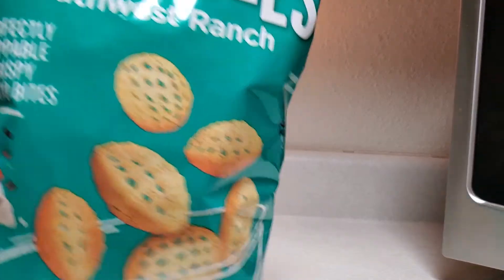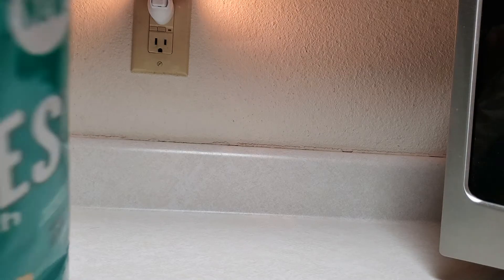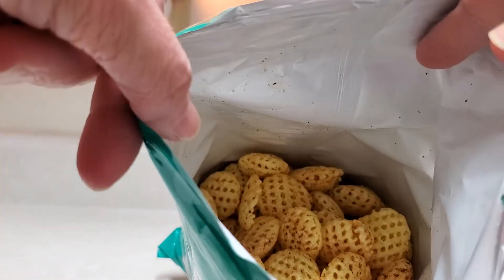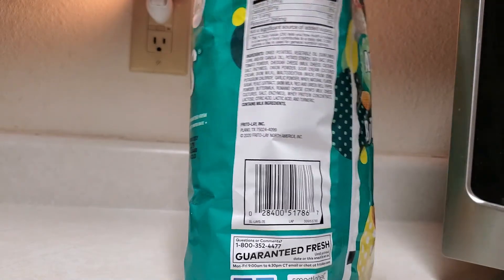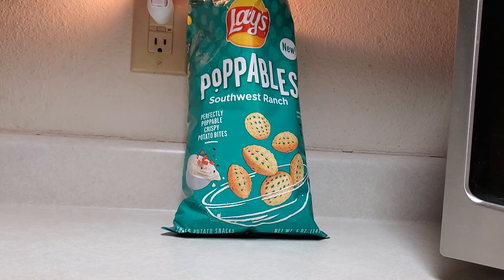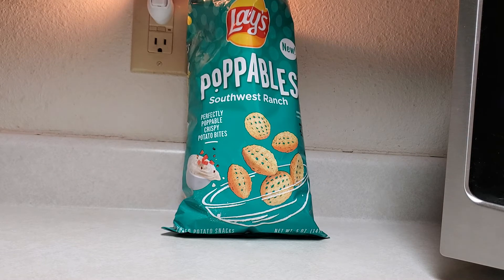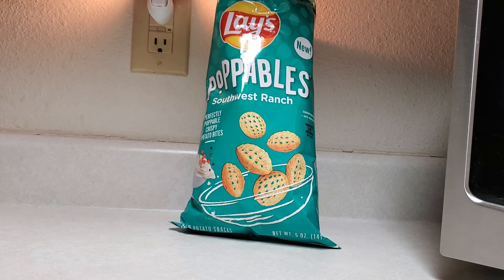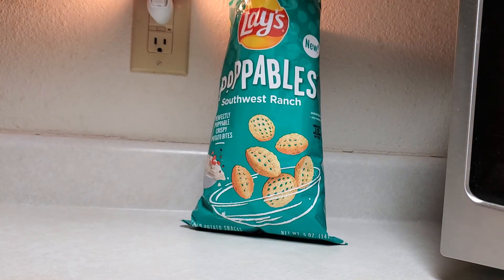new Lay's poppables southwest ranch